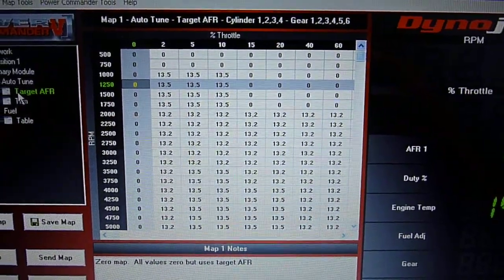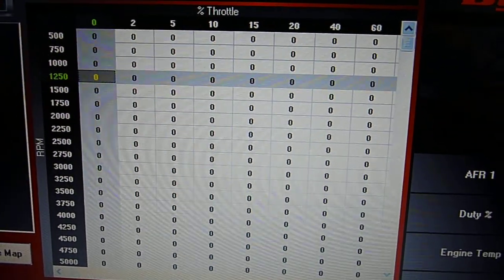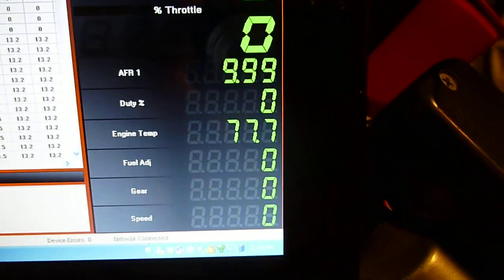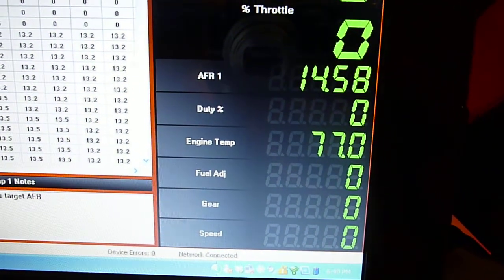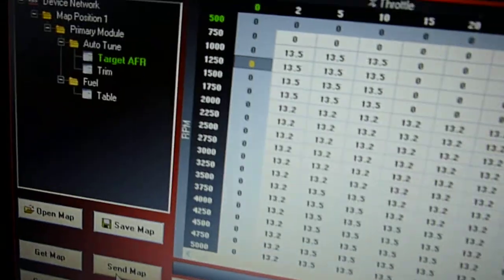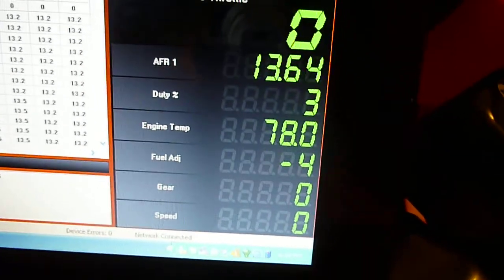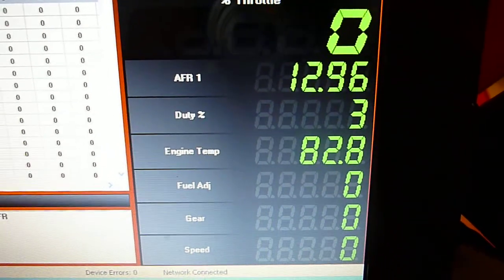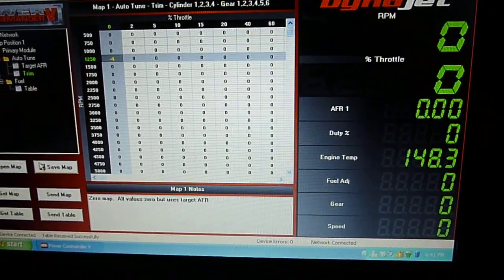Powercommander V Autotune switch behaviour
This video shows how the Autotune switch works - if you install one of course! - on a Powercommander V.  It proves that when you turn the Autotune off, it not only stops actively listening to the Air/Fuel ratio and applying adjustments, but it also ignores what is already in your trim table.